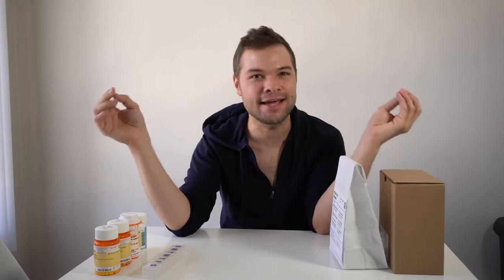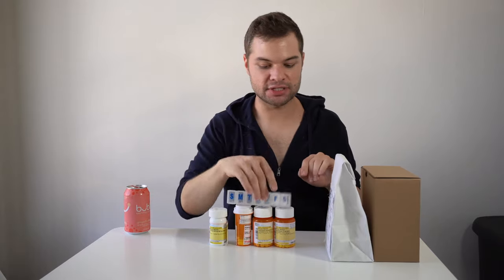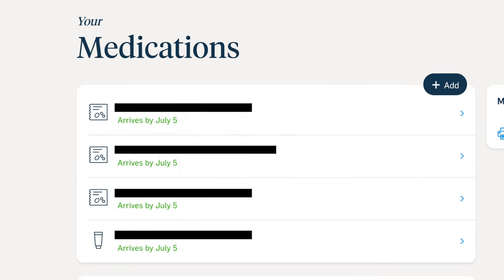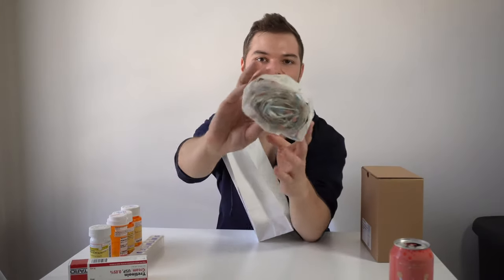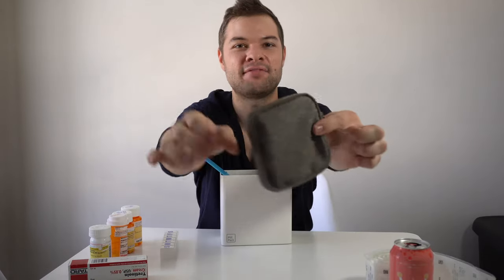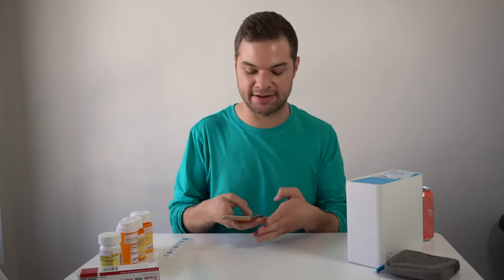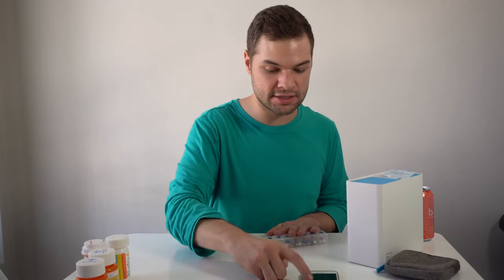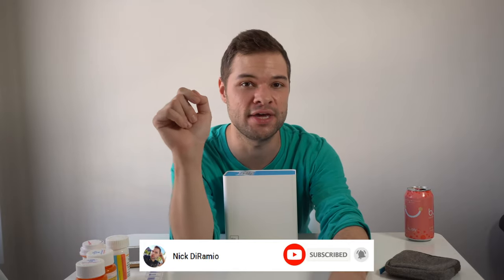PillPack by Amazon Pharmacy Review - Easy Medication Packets from an Online Pharmacy!?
I recently switched medical insurance, which gave me the opportunity to try out Amazon's pharmacy which I have alway been curious about! This online pharmacy is called PillPack, and it was started in my home town. Basically, they magically organize of my medications into little packs that are labeled with the time and date I'm supposed to take them, and they roll out of this adorable countertop dispenser! I am an early adopter, and I wanted to see if this service would save me from the painful minutes I spend each week organizing my pills into a regular pill case.

ABOUT ME:
Hi! I'm Nick DiRamio, I publish witty/funny/sarcastic videos on all of my favorite things: pop culture, tv, lifestyle topics, toys, and comedy! Some favorite videos series I've created include Trying Instagram Products, Toy Commercial Commentary, and my recaps of Hallmark and Lifetime TV Movies!

One could say I'm known for my quick sense of humor, and I upload YouTube videos that explore my many personal interests like pop culture, trends, DIY's, advertising, and toys. I’m also a great source for beauty tips and lifestyle lessons, since I worked as a makeup artist while earning my film degree at NYU. I love crafting, baking, and true crime shows!